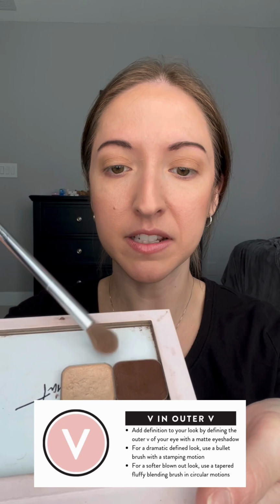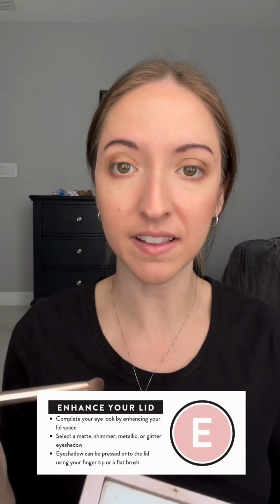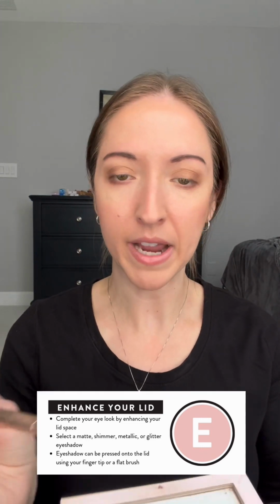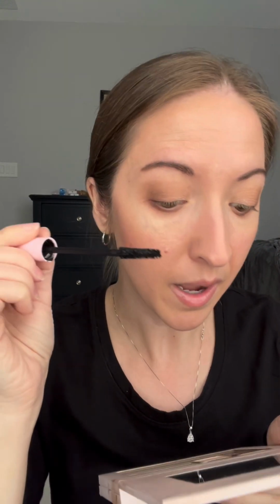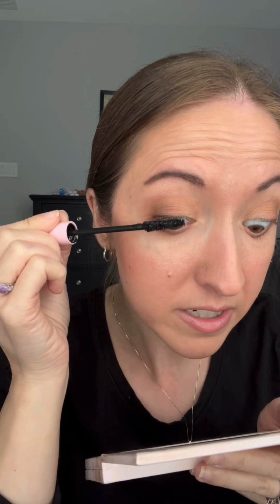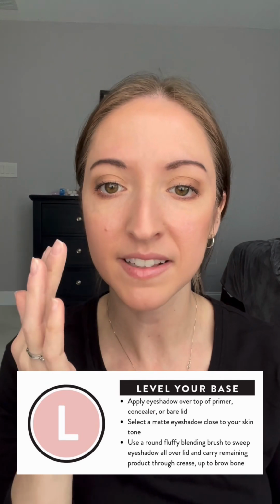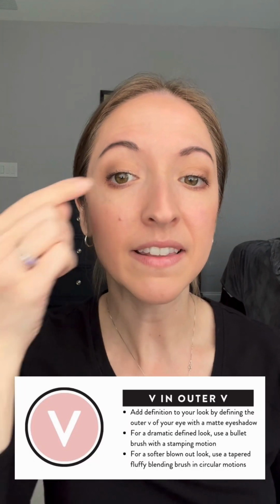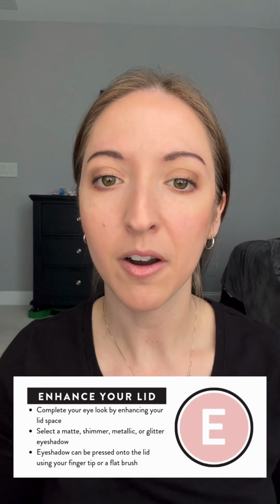L.O.V.E Technique Eyeshadow Tutorial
This is my go-to eyeshadow technique that I use daily when applying my makeup.
💜 Use with any eyeshadow color combos
💜 Easy to remember
💜 Creates amazing eyeshadow looks

Give it a go next time you apply your eyeshdaow and let me know how it goes!

To become a Red Aspen BA and earn your own free products and commission